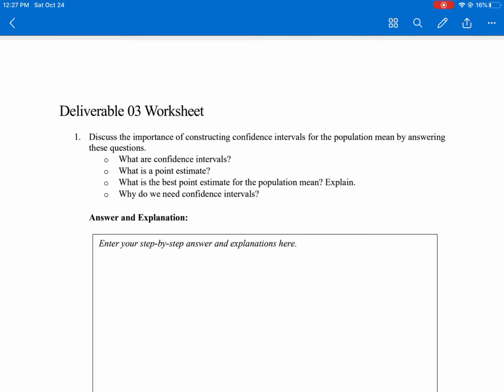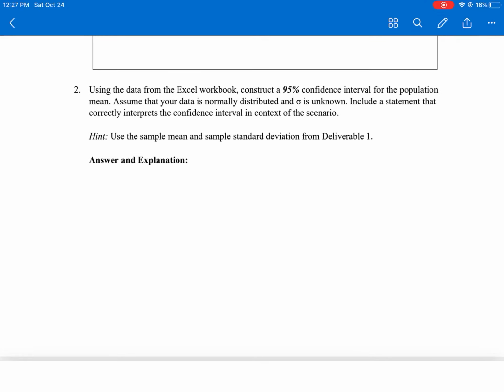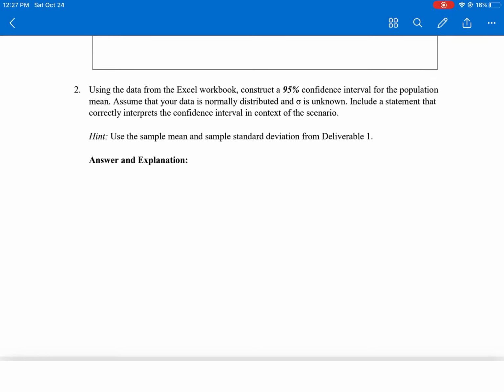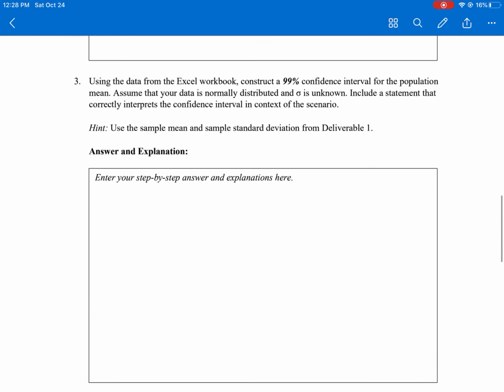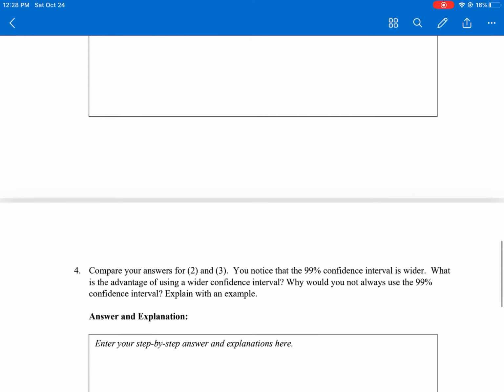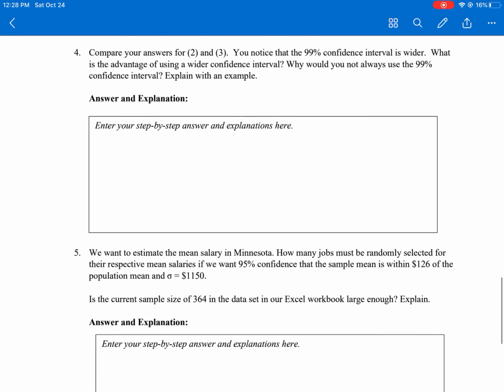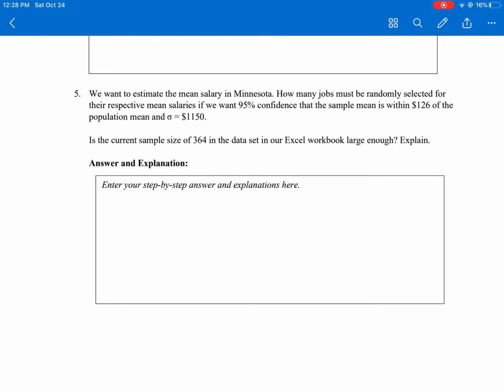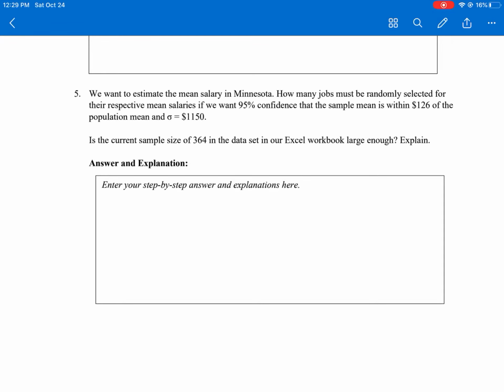Statistics Deliverable 3 Hints